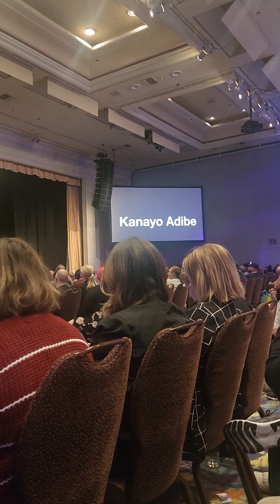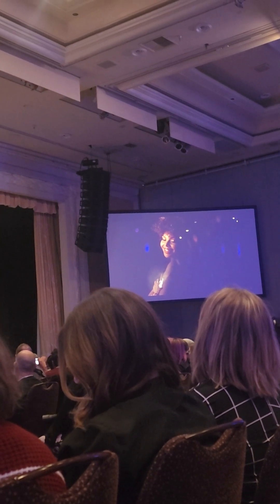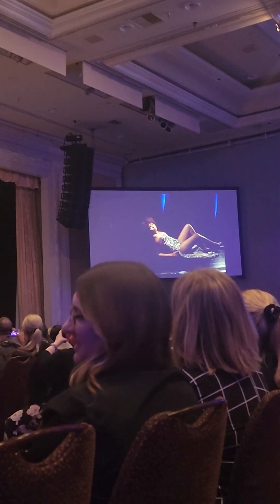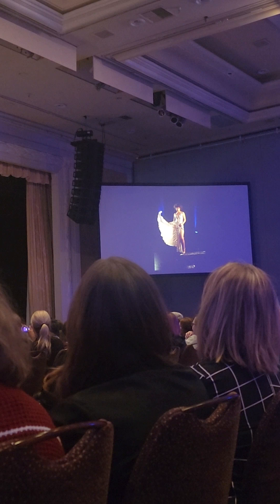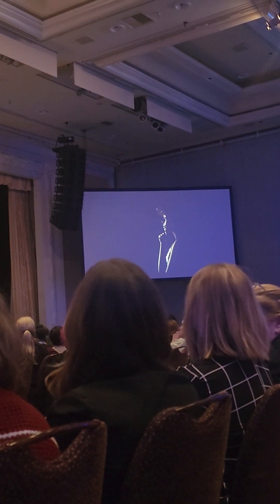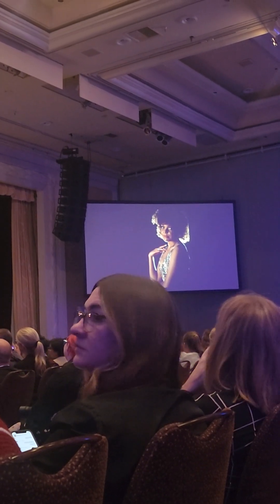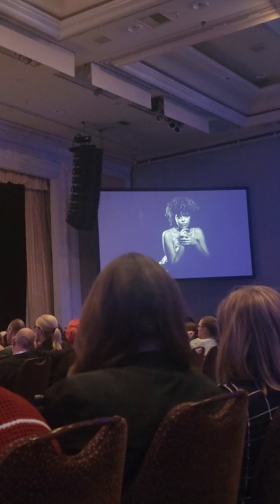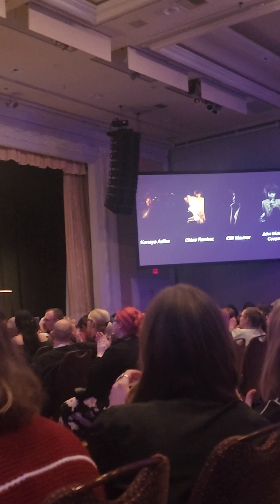Nikon Shootout 2023